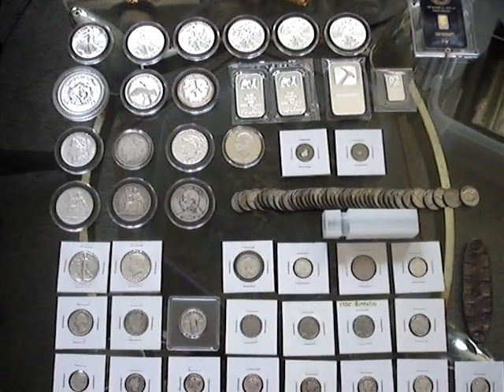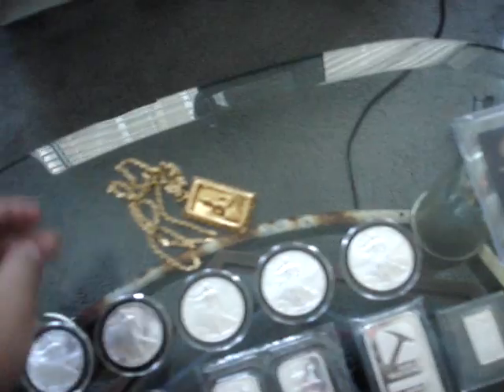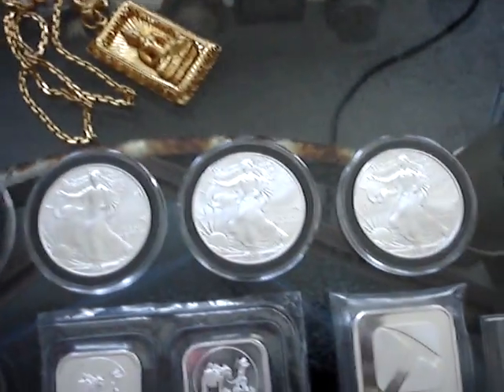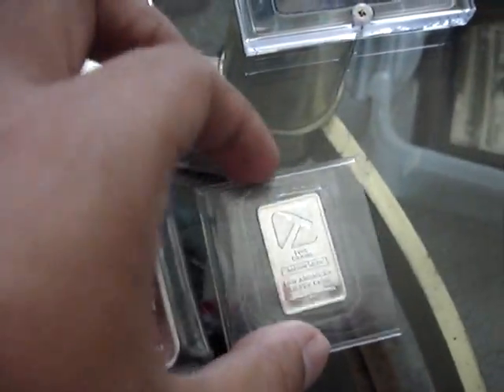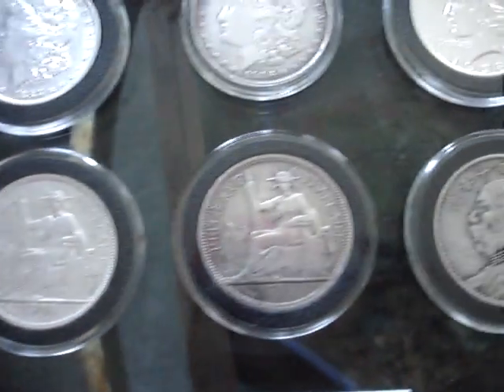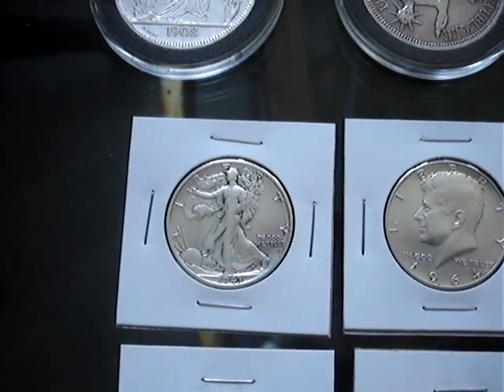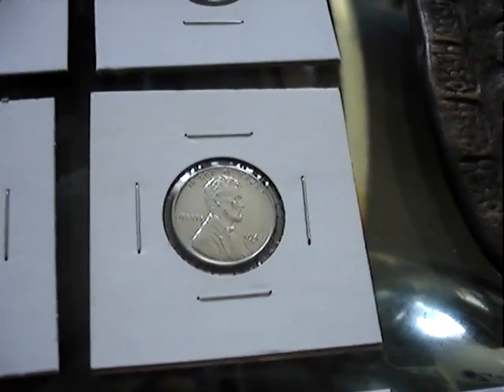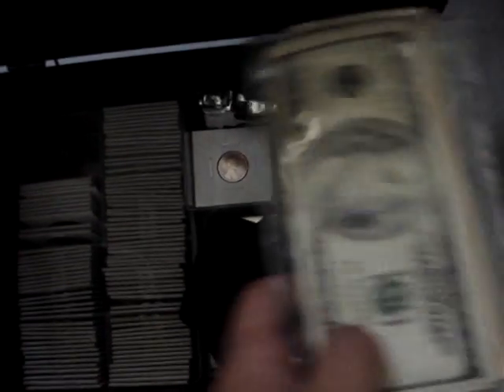update silver and gold collection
here it is my update collection...didnt get a chance to show the full collection i still have some silver in a safe deposit box that i didnt show it was just a couple of bars, but o well :)...enjoy!!